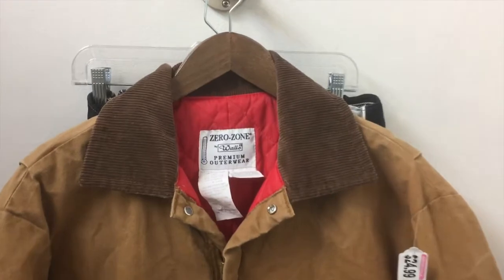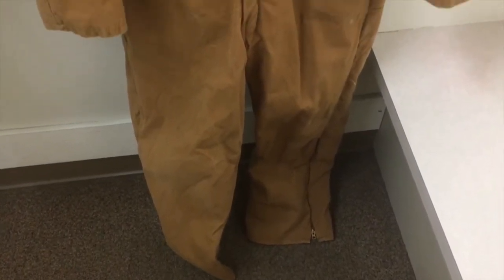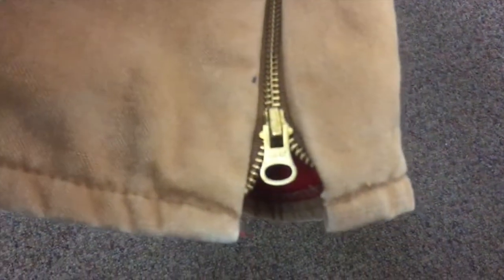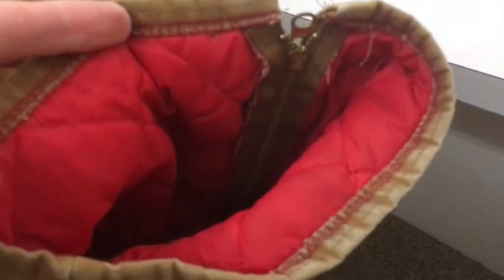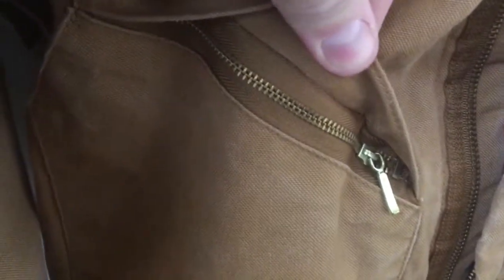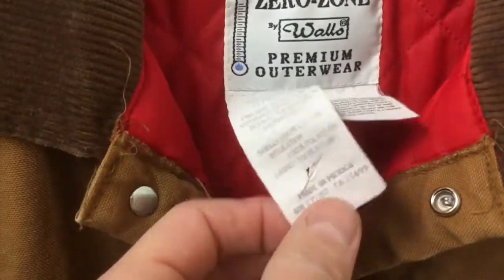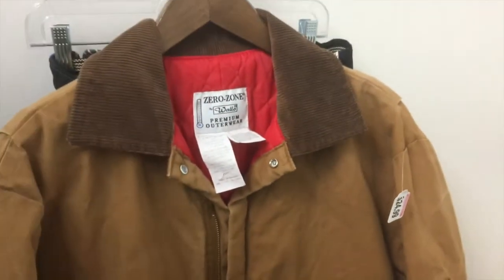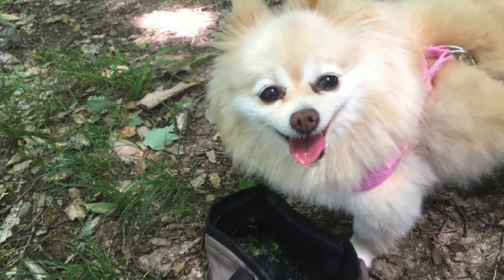Thrift Store Score: Walls Coveralls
Keep your eyes open and you never know what you might find.